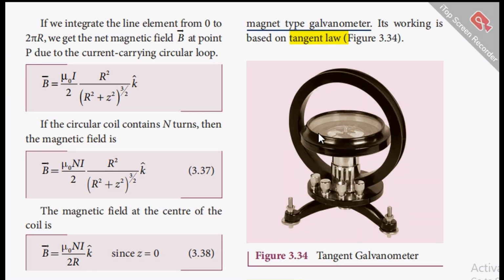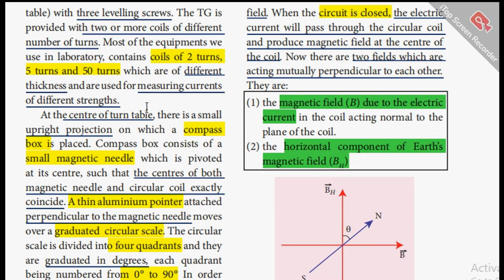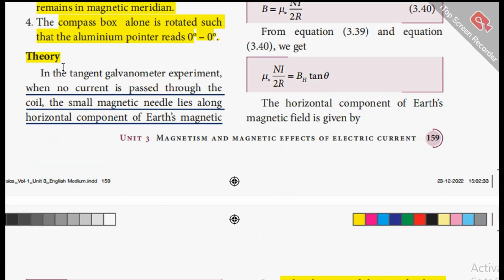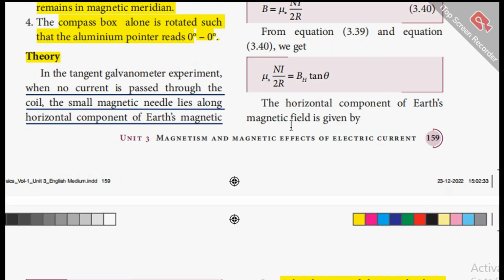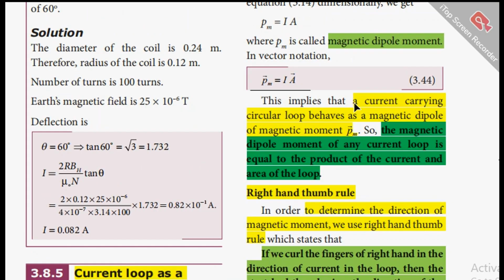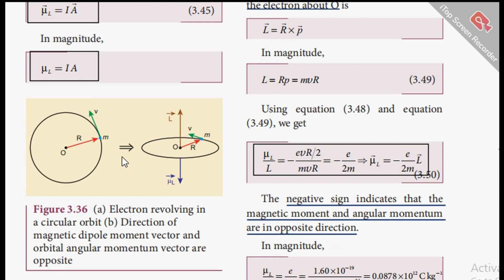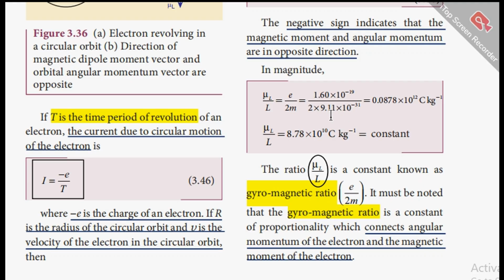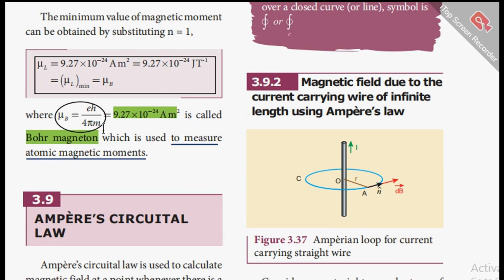TANGENT GALVANOMETER Class 12 Physics TN STATE BOARD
This video explains the  concepts of TANGENT GALVANOMETER in PHYSICS for TN STATE BOARD school students